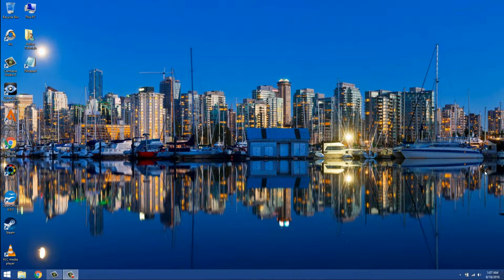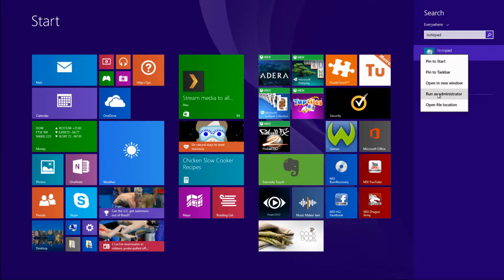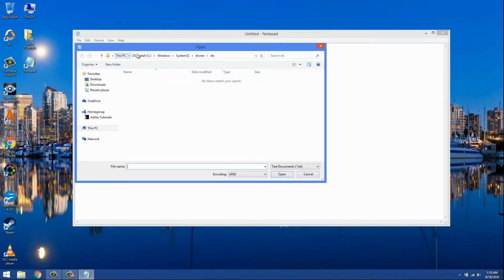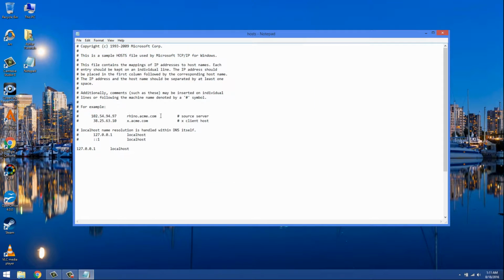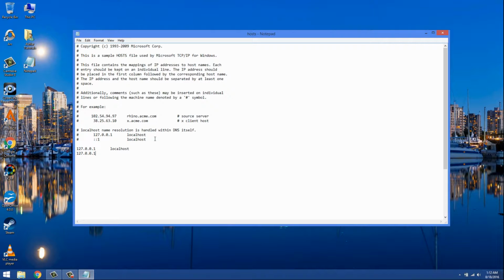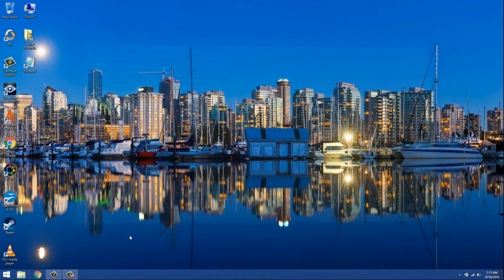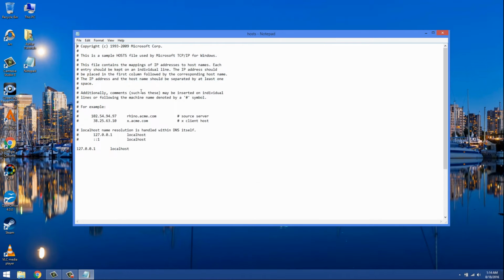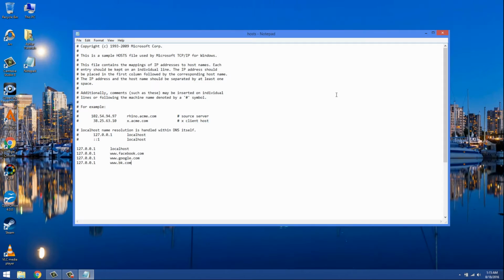Block Access to any website with no extra software required (Windows)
In this tutorial, I demonstrate how to block your computer from accessing any website or a list of websites!  This can be useful for parental control or preventing yourself from overindulging in certain websites.  This requires no additional software or downloads!
This was recorded on Windows 8.1, however the same process should apply to Windows 7,8, and 10.